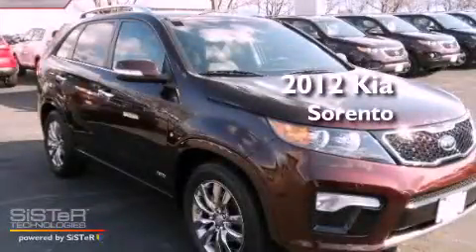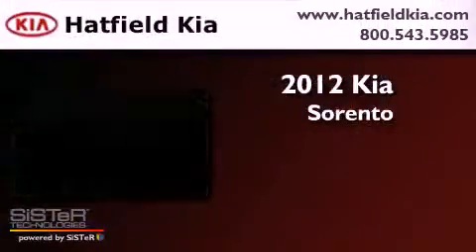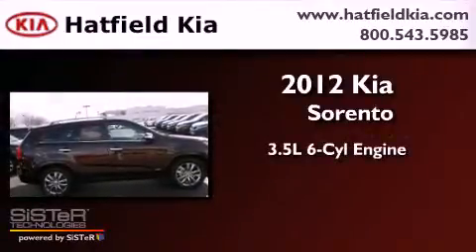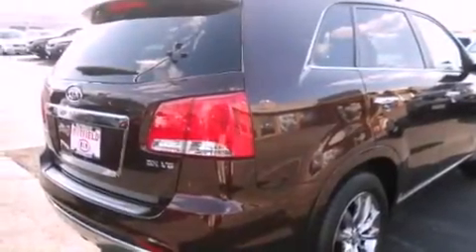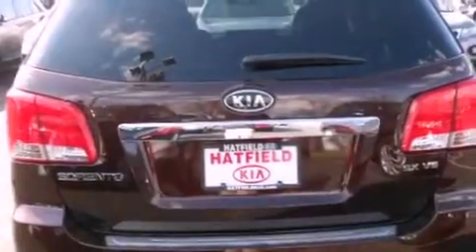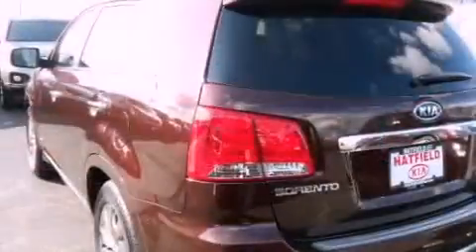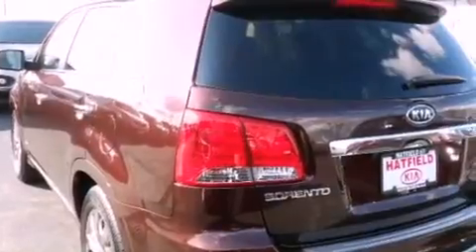2012 Kia Sorento Columbus OH 43228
Year : 2012
 Make : Kia
 Model : Sorento
 Engine : 3.5L V-6 cyl
 Trans . : 6-Speed Automatic
 Exterior : Dark Cherry
 Miles : 10
 Interior : Black Dove

 2012 Kia Sorento Columbus OH